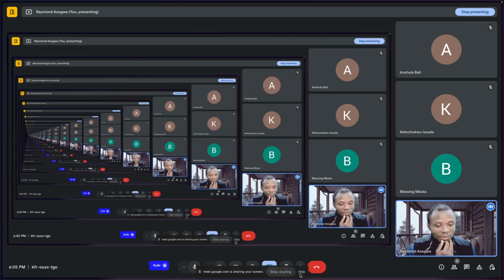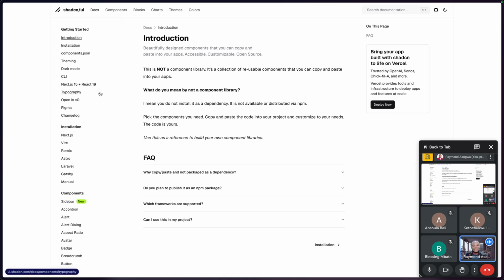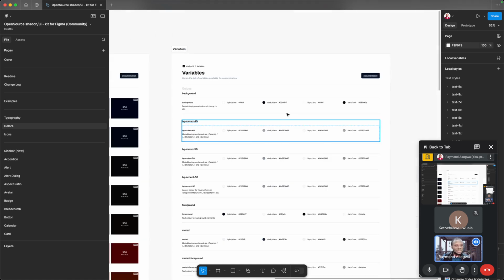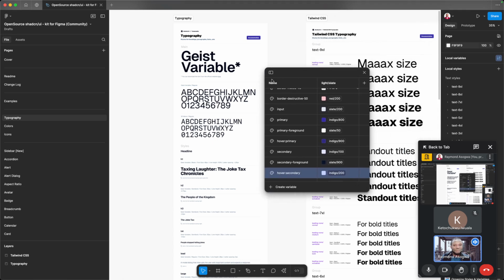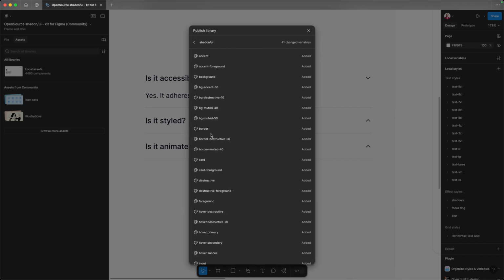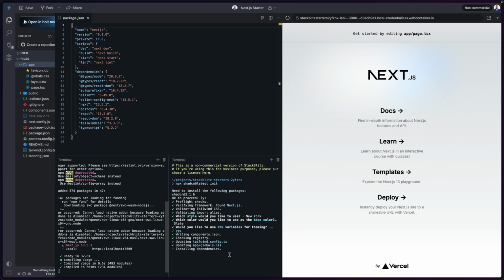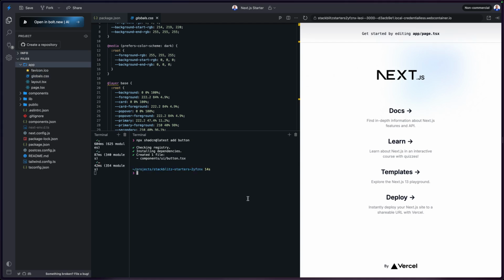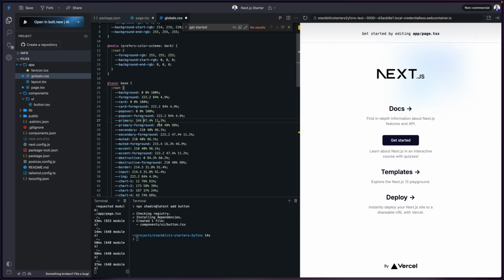Getting started with Design Systems in Figma - Live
👋 Welcome to your ultimate guide on using the Shadcn design system in Figma—Part 1!
Learn how to create consistent, beautiful user interfaces with ease. Whether you're a designer or developer, this tutorial has everything you need to get started.

🌟 What You'll Learn:
✅ Setting up the UI Kit: Quickly get started with the Shadcn design system in Figma.
✅ Customizing Colors & Typography: Tailor the design system to fit your brand's unique style.
✅ Publishing Your Design System: Share it with your team for seamless collaboration.
✅ Code Integration: See how engineers can use the same design system in code for flawless implementation.

Designers looking for consistency ✏️, developers seeking efficiency 🔧, and teams that value collaboration 🤝.

👉 Watch now and take your UI design to the next level! 😊